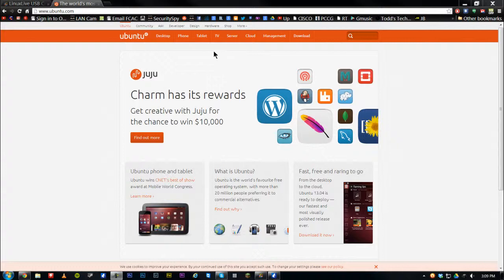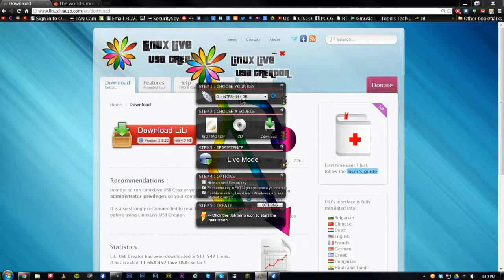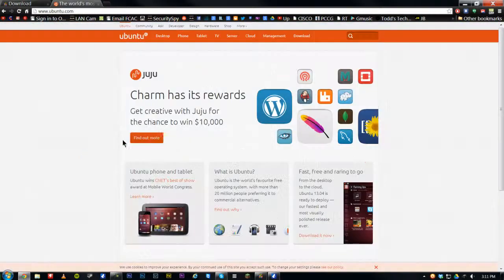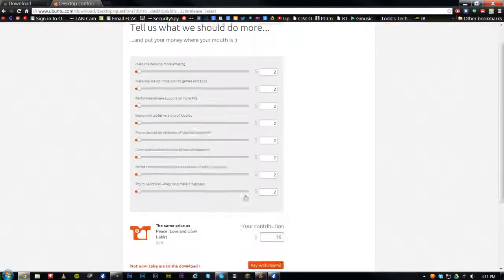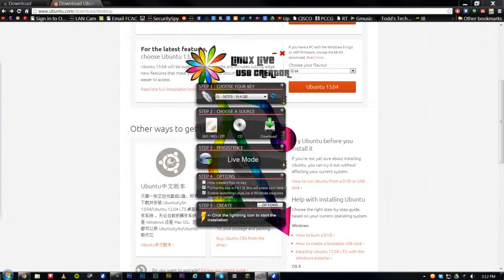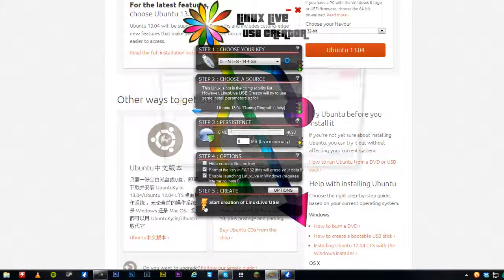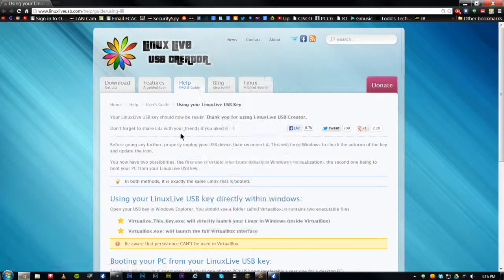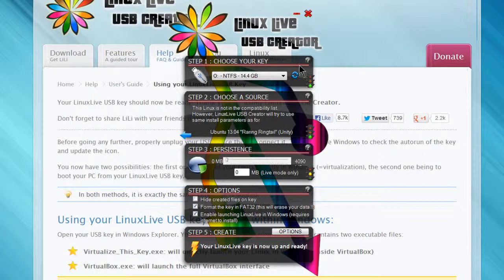How To Install Ubuntu Linux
Ubuntu Download